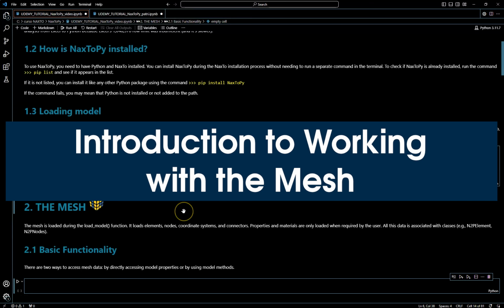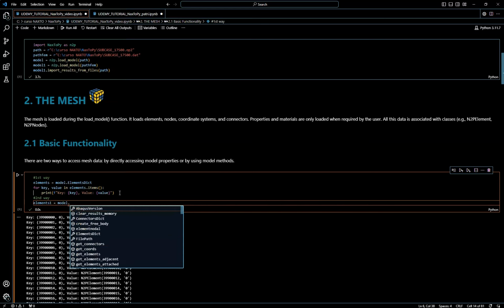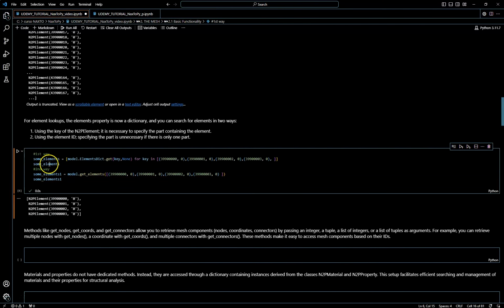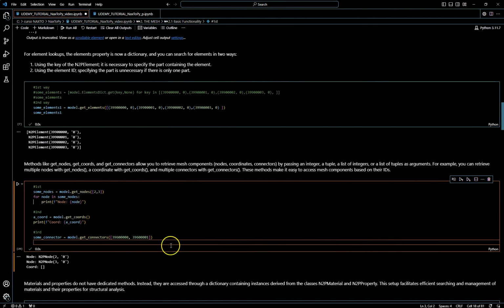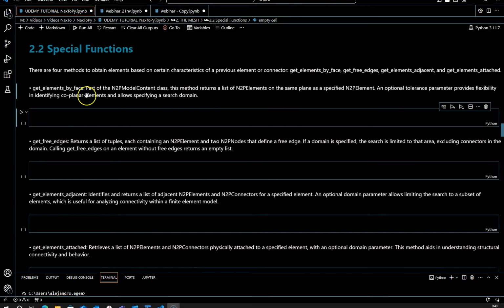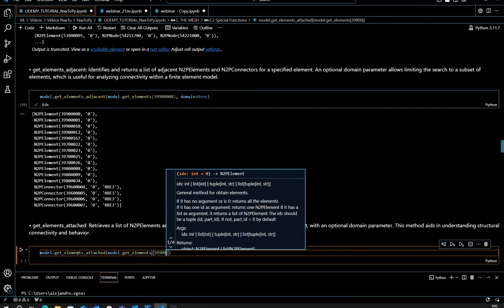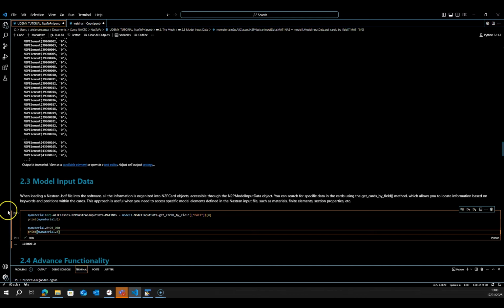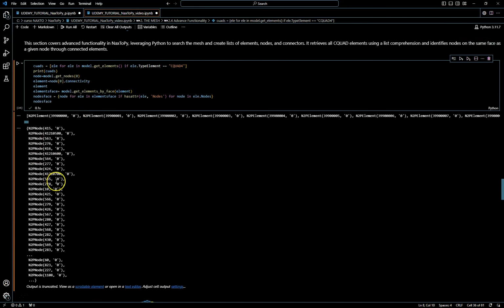NAXTO: NaxToPy: Working with the Mesh in Naxtopy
Welcome to Naxtopy! In this video, you’ll learn how to work with your model’s mesh, access element data, and apply specialized methods to simplify structural analysis.